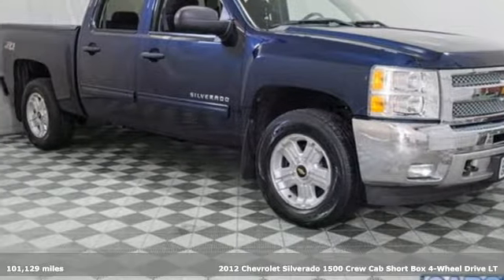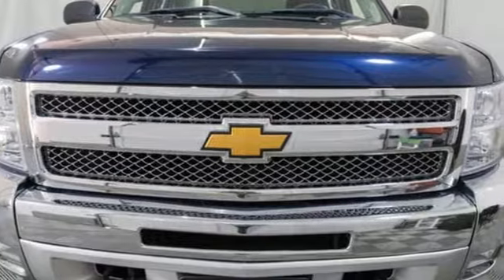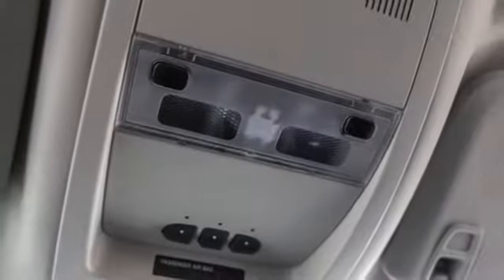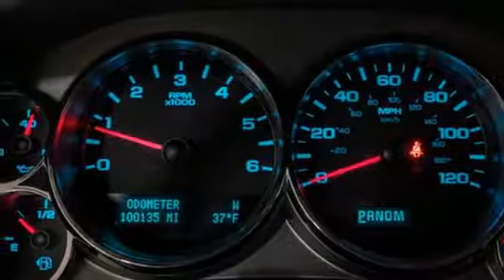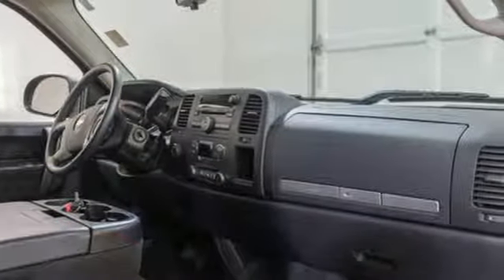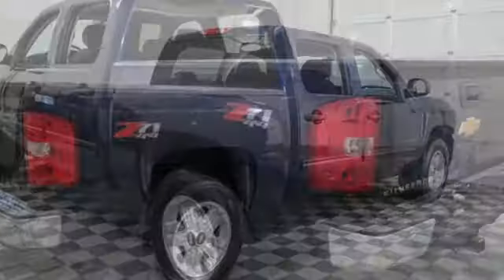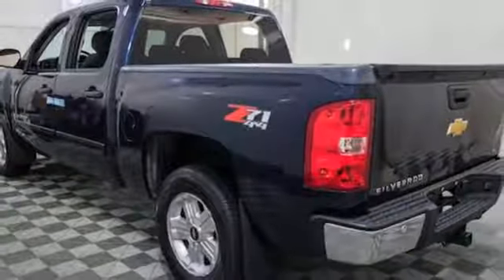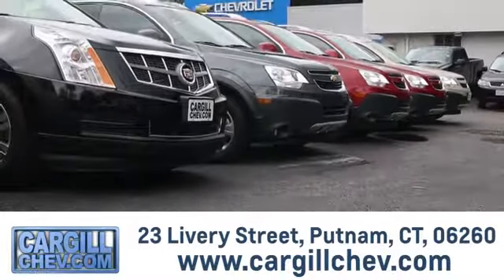Used 2012 Chevrolet Silverado 1500 Putnam CT Pomfret, CT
Year: 2012
Make: Chevrolet
Model: Silverado 1500
Trim: LT
Engine: 5.3L V8
Transmission: Automatic 6-Speed
Color: Imperial Blue Metallic
Interior: Ebony w/Premium Cloth Seat Trim
Mileage: 101129
Stock #: COC19005A
VIN: 3GCPKSE74CG214838
**BLUETOOTH** **AUTOMATIC HEADLIGHTS** **ALLOY WHEELS** **CLEAN AUTOCHECK** **GREAT CONDITION**.brbrbrWe are the dealer at the end of your driveway we come to you! Try our FREE 2 Day Test Drive. We bring the test drive to you.For more information on this or any other Cargill Chevrolet vehicle go 4WD 2012 Chevrolet Silverado 1500 LT

Address:
23 Livery St.